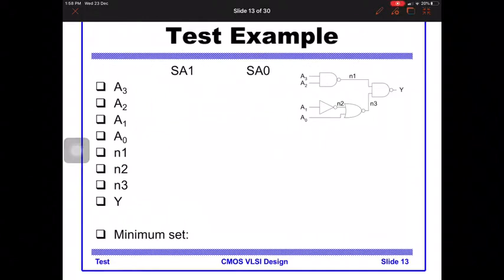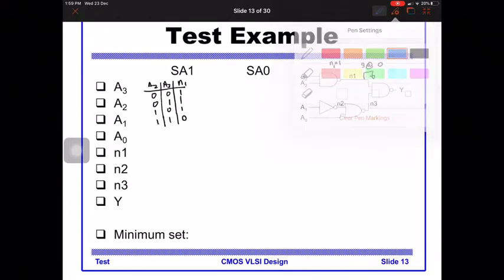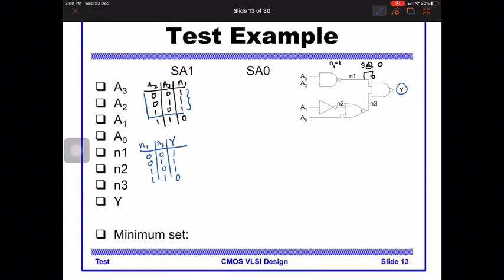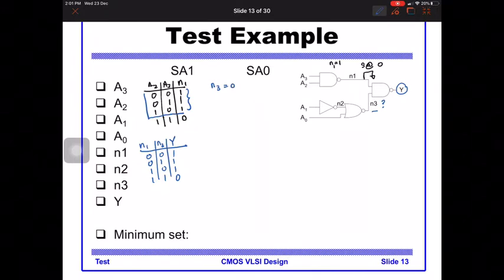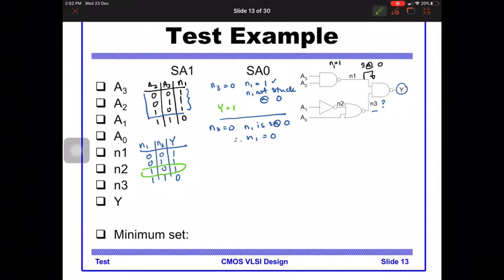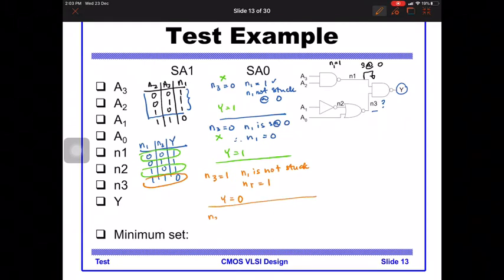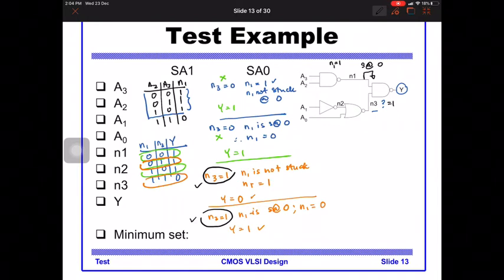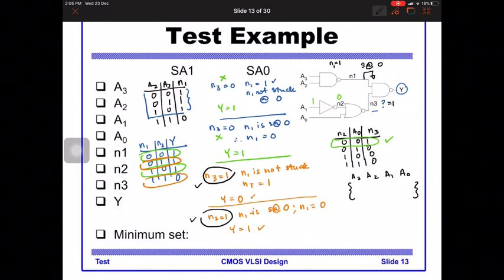Design for Test 4/5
Another example of using the stuck at fault model for an internal fault in a schematic. Explanation on the test pattern generation.